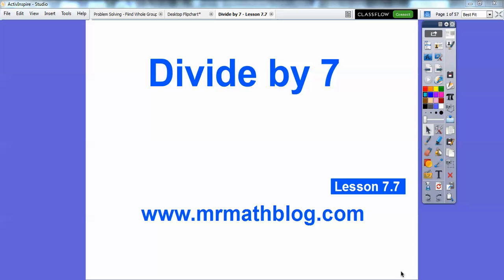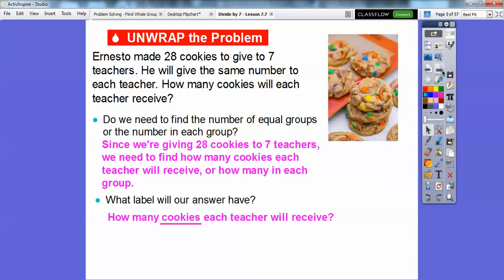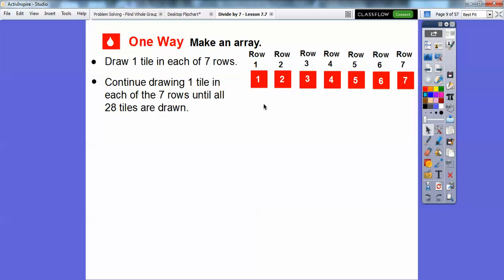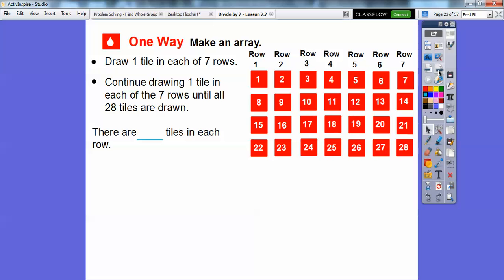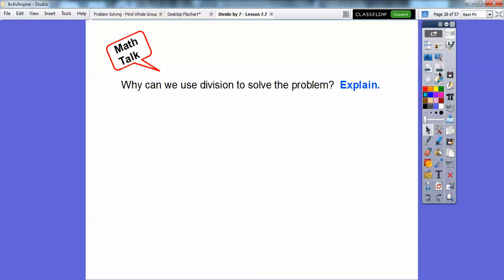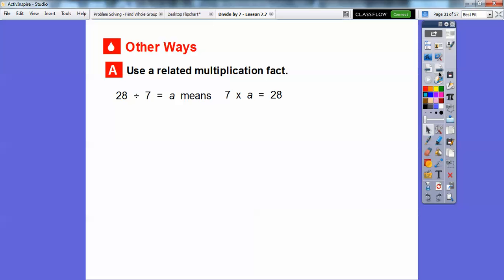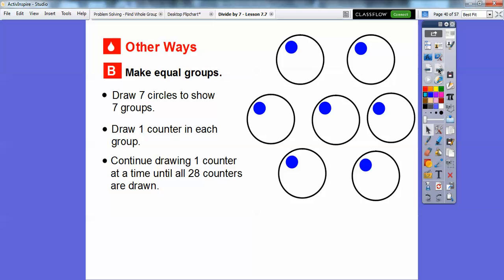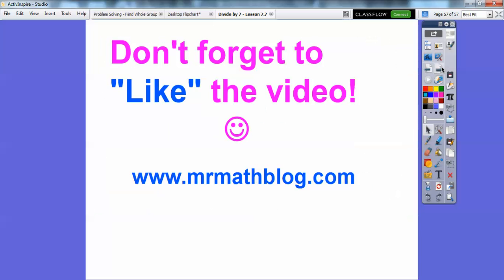Divide by 7 - Lesson 7.7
This lesson shows you how to divide by 7. You can do it!! :)